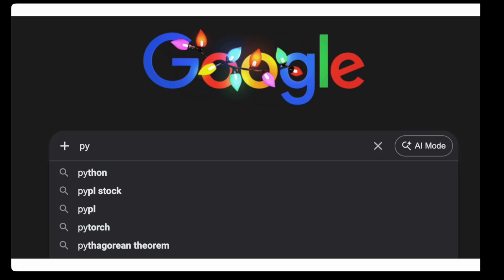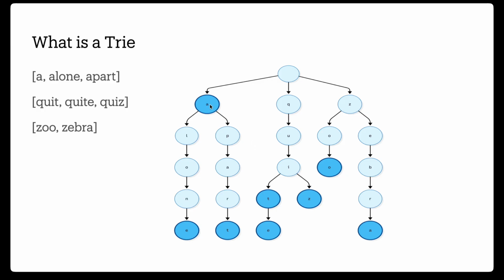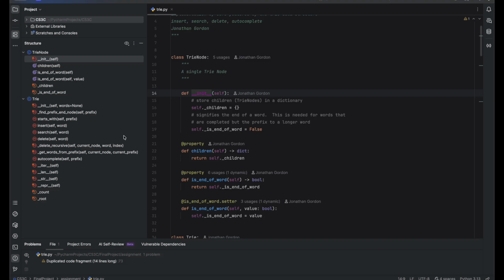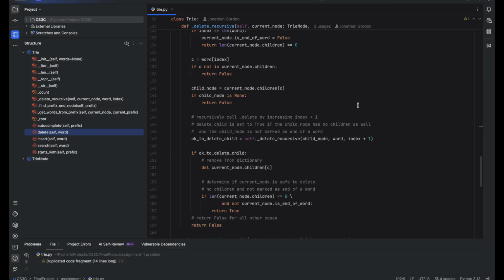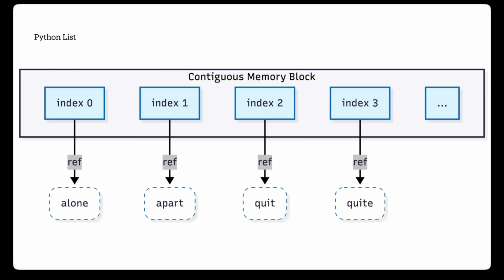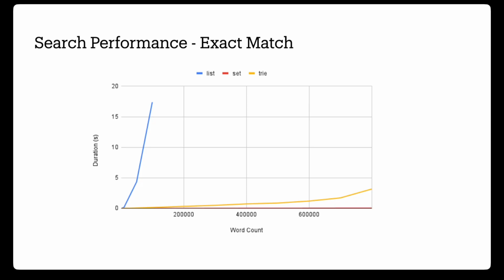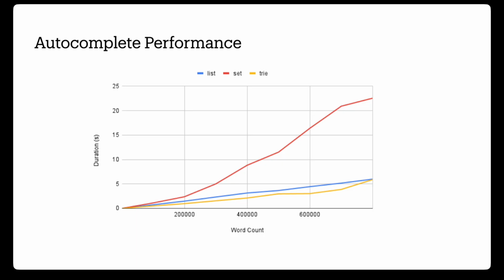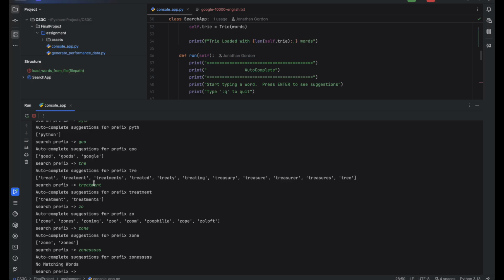Trie Data Structure - Python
The Trie Data Structure using Python